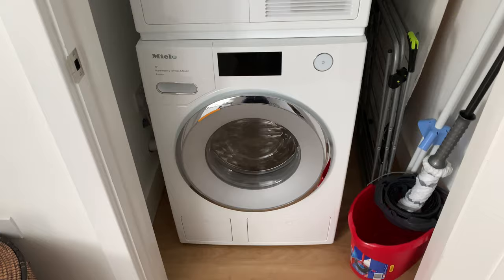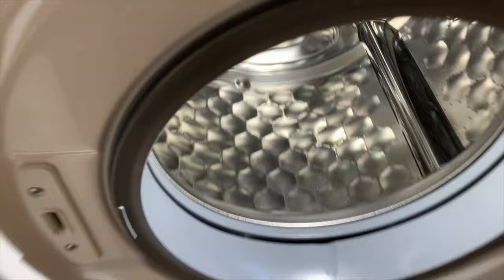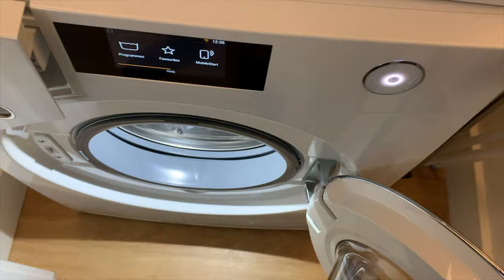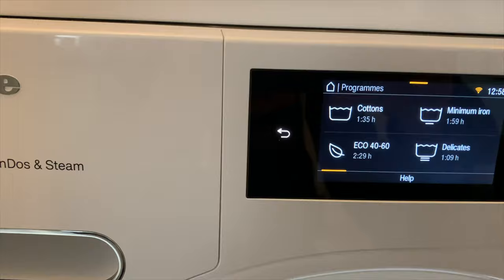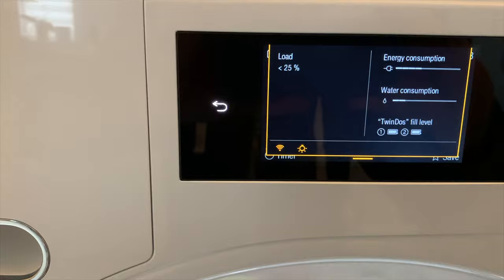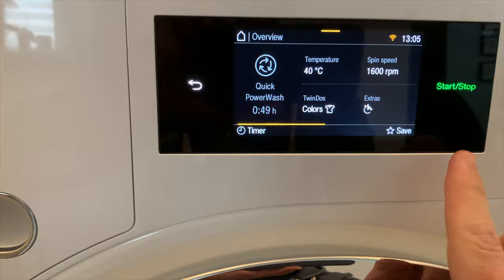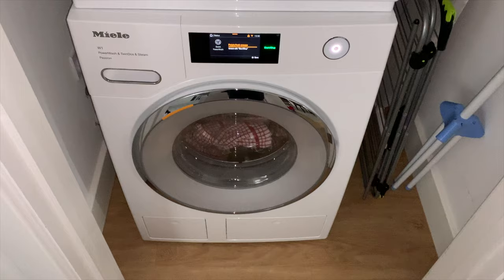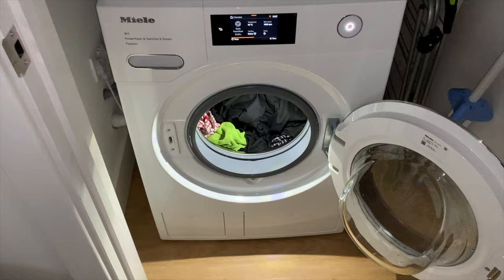New Miele Passion Washer - 1K Subs Special!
Thanks to each and everyone of my 1000 subscribers - I try to make my videos informative and spend a while on the edits - you make it all worthwhile :) A very brief overview and QuickPower Wash on my new Miele WWV 980 WPS Passion washing machine. I've had it only a few days and love it! I got this model as I wanted to move onto smart laundry appliances - I'm hoping to get the matching dryer eventually too.